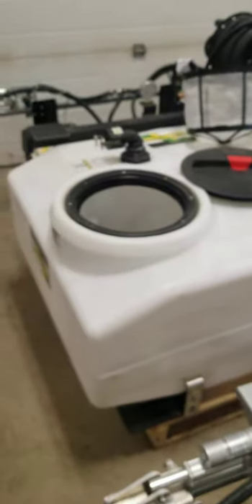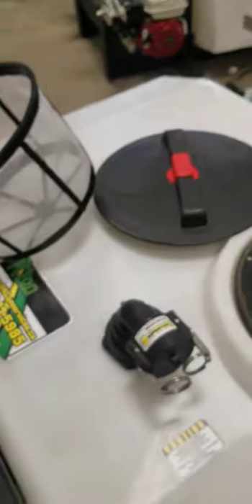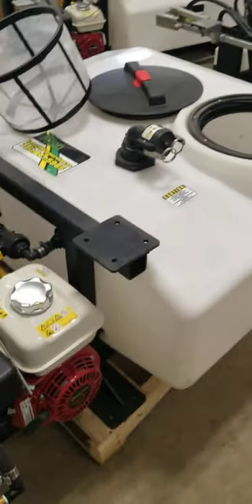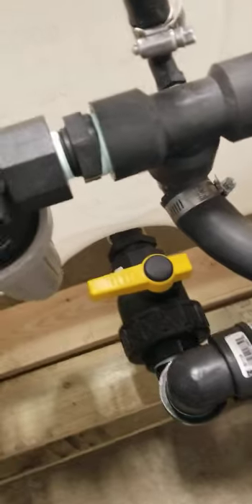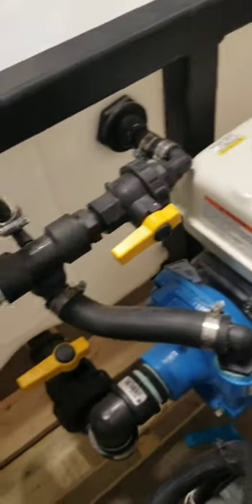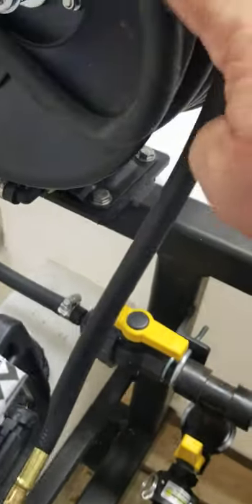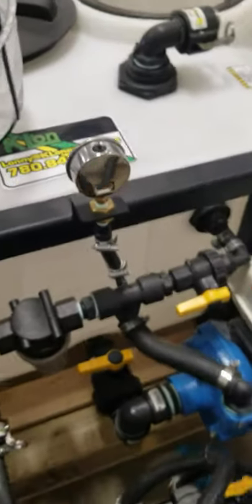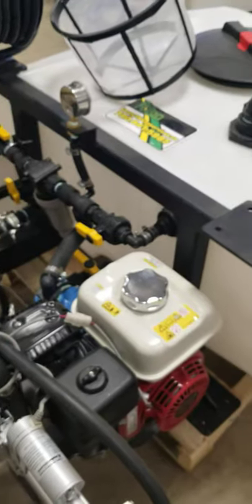Encore 400 UTV sprayer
video description of the 400L UTV sprayer